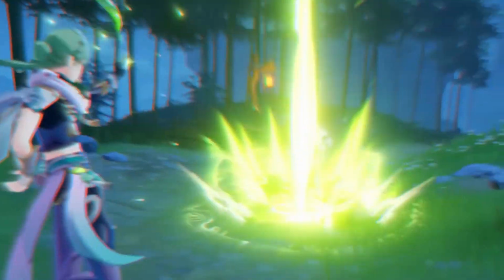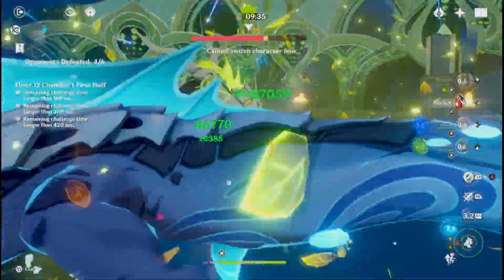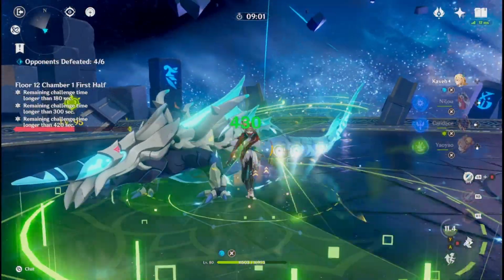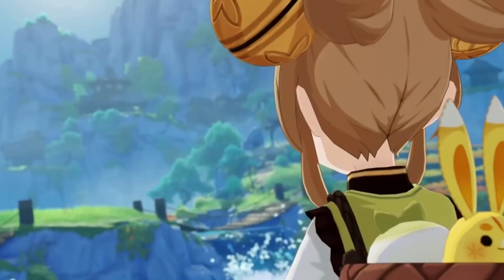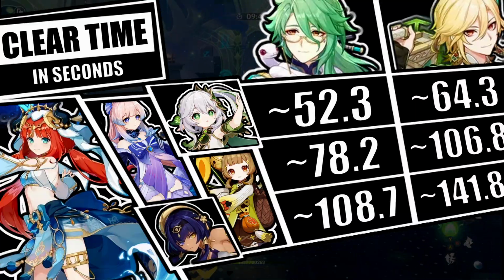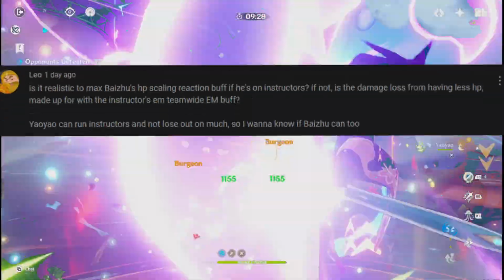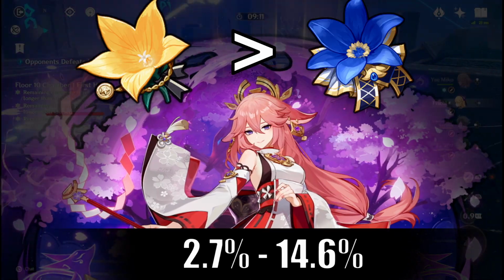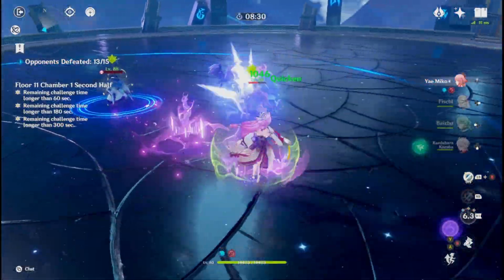Is Baizhu Worth Getting Over Yaoyao for Nilou? - GENSHIN IMPACT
Baizhu, the newest character to Genshin, received some scrutiny over his kit. The 5 star dendro healer has been directly compared to his 4 star counterpart, Yaoyao, who seems to do the same as what he does. But what does he do to warrant being a 5 star? How does he compete with his free to play counterpart? Well...

Chapters
0:00 Intro
0:48 What Do They Provide?
2:57 Nilou Team Mechanics
5:43 Baizhu's Synergies & Needs
7:52 Compared to Kaveh
9:06 Who's the Best Nilou Support?
11:31 Corrections After Testing...
15:21 Baizhu w/Electro Tangent
16:48 Final Thoughts on Baizhu
17:31 QUESTION TIME!
17:42 Can Baizhu Reach Max HP w/Instructor's?
18:38 Is Instructor's Better than Max HP (w/Noblesse)?
21:10 Does Baizhu Work w/Tighnari?
21:51 Does Baizhu Make Burning Good?
22:45 What Are You Missing If Skipping Baizhu?
24:47 Outro